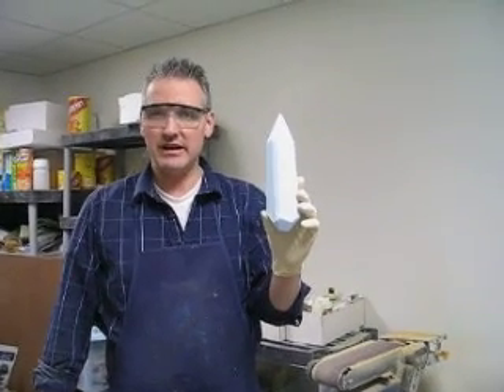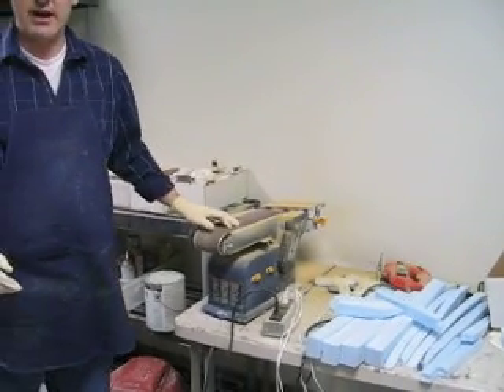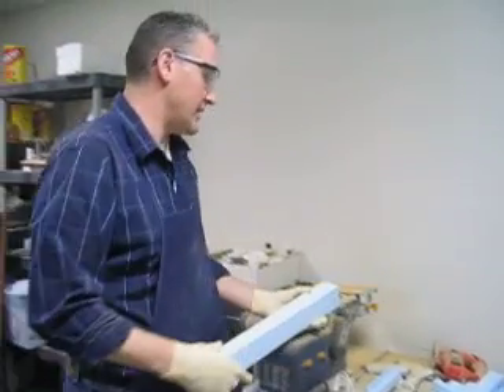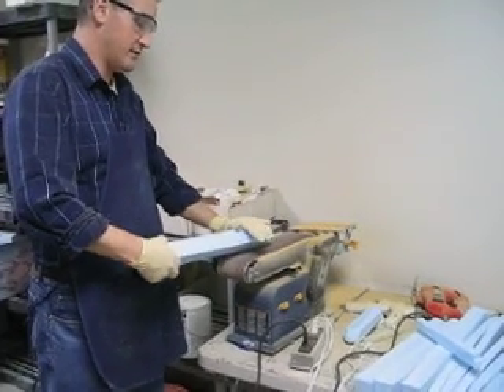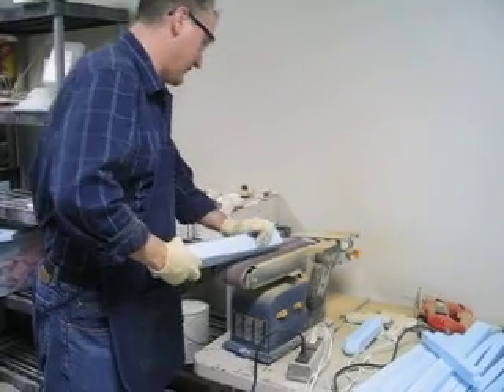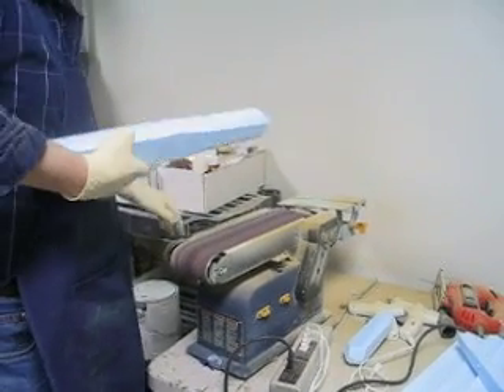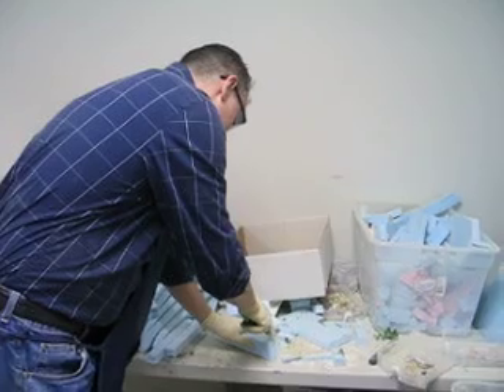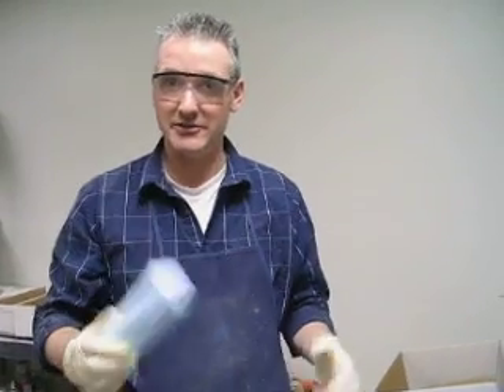Blue Table Painting- How to Make Crystals part 01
How to make crystals out of hard styrofoam.